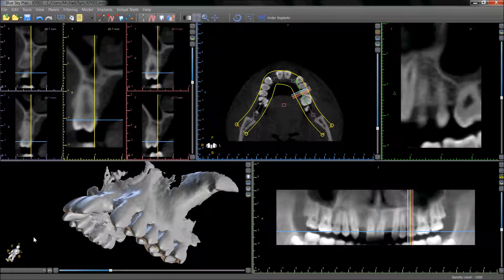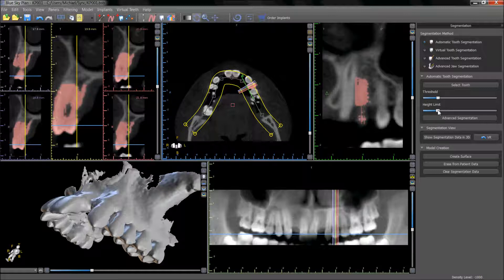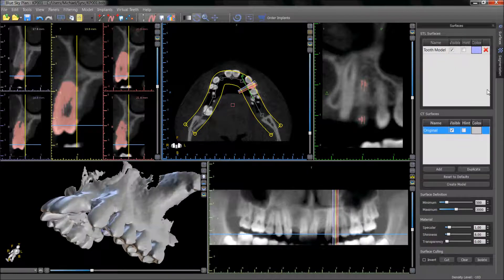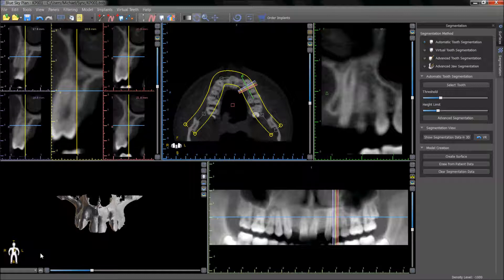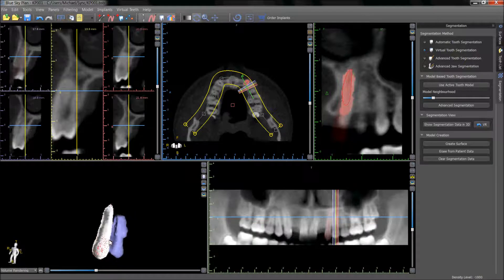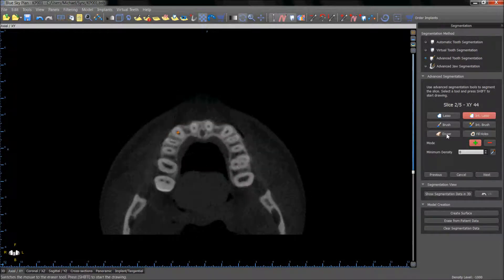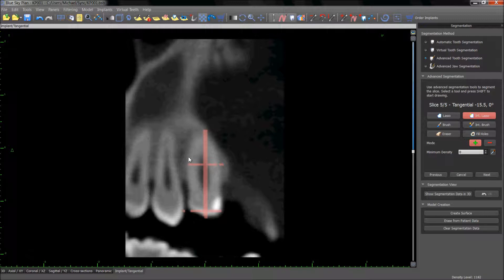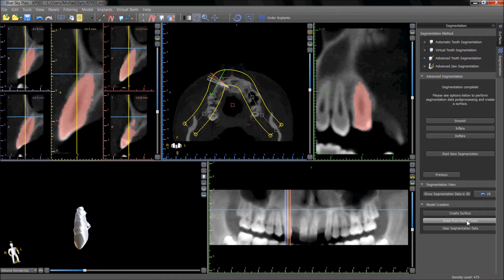Advanced Tooth Segmentation In Blue Sky Plan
This video training tutorial demonstrates advanced tooth segmentation techniques in the Blue Sky Plan Software.